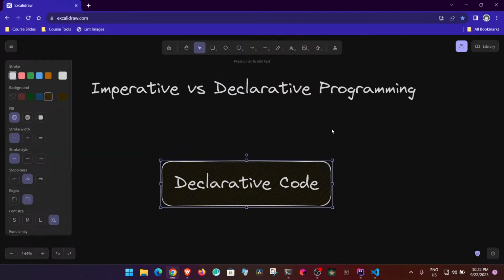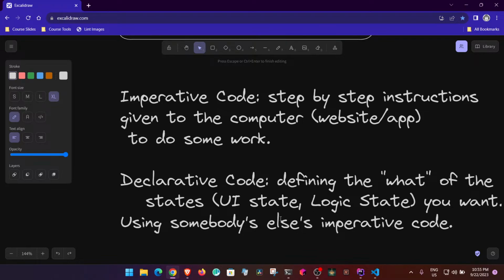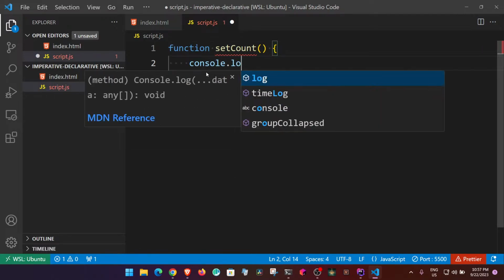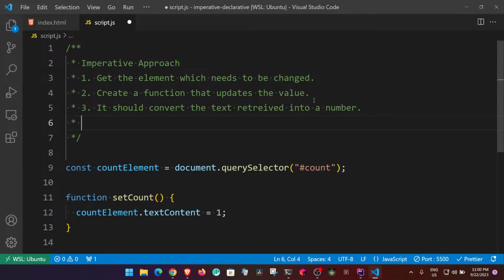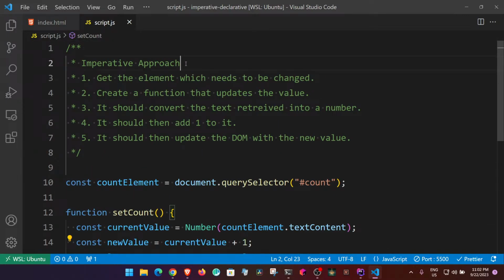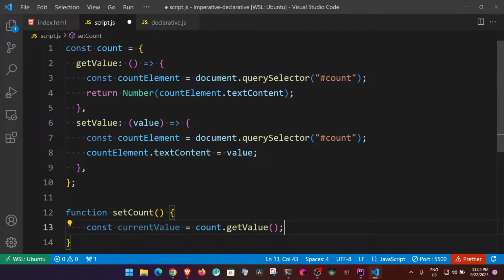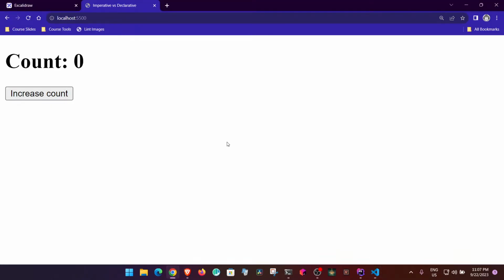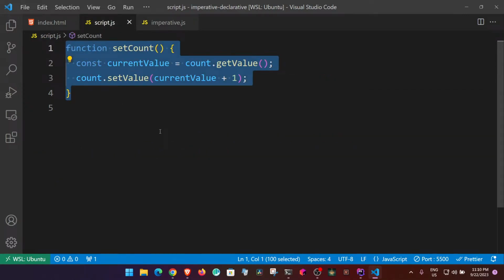Imperative Programming or Declarative Programming | What is better?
In this video, let's talk about the basic programming concept of Imperative Programming vs Declarative Programming